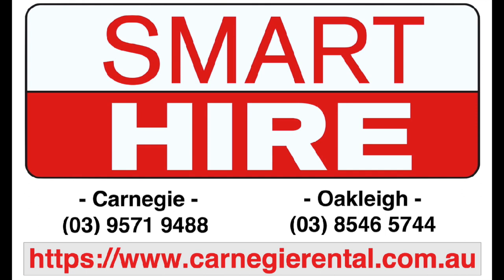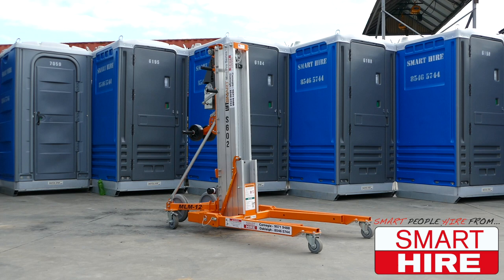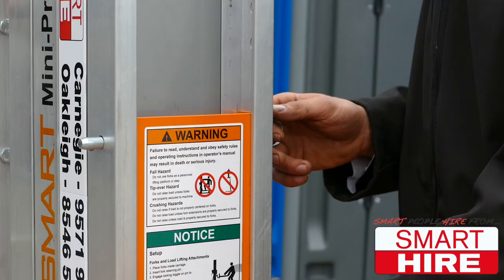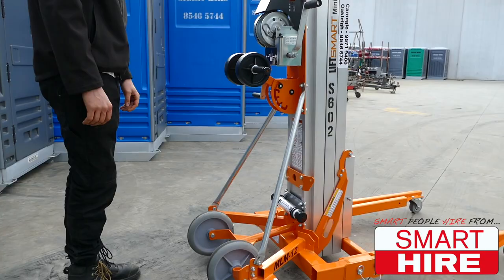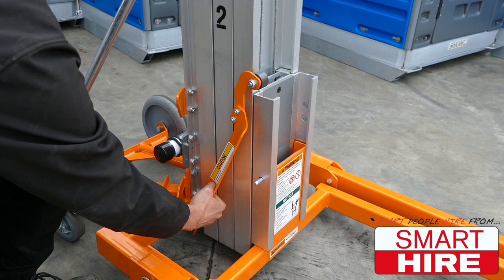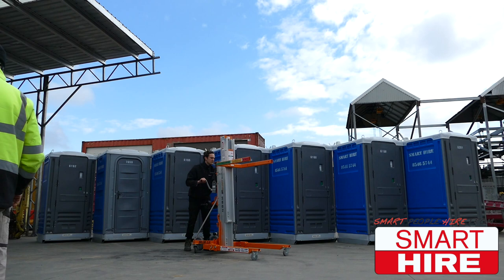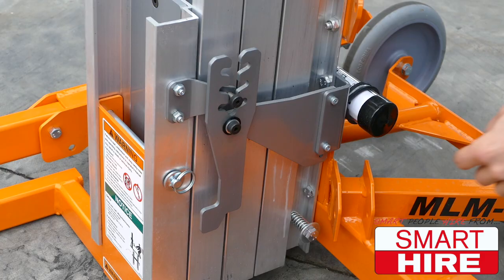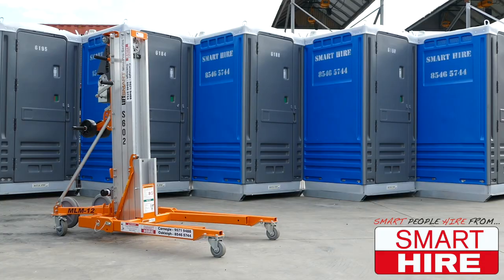How to use a Material Hoist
Designed to manually lift and manoeuvre heavy load around a congested work areas with ease. Perfect for lifting heavy materials to ceiling areas. Including air conditioning ducts and steel stroke timber beams. Various models available. Also called a genie hoist.

Our material hoists have a max lifting height of 5.6 metres and a max load capacity of 250kg.